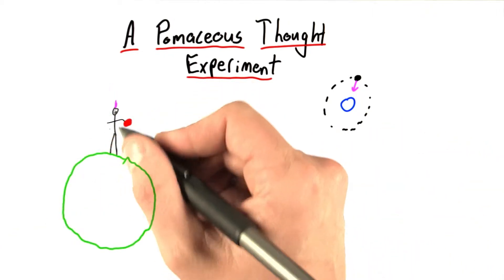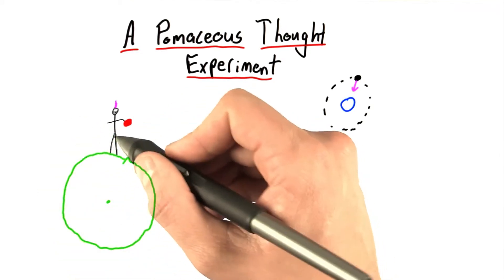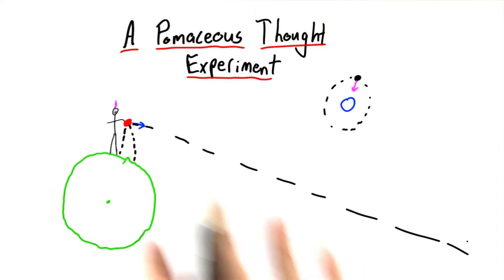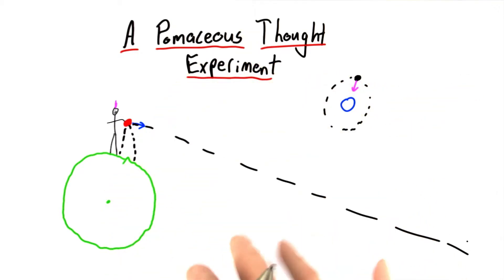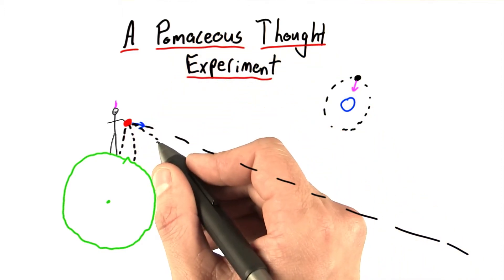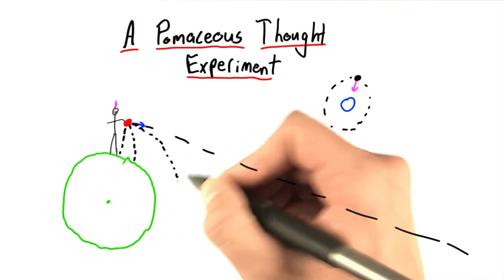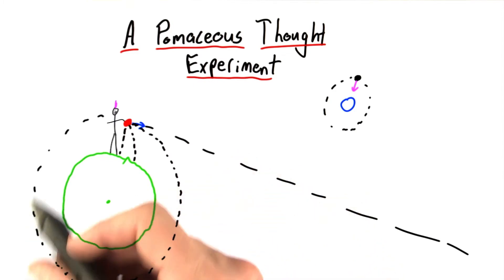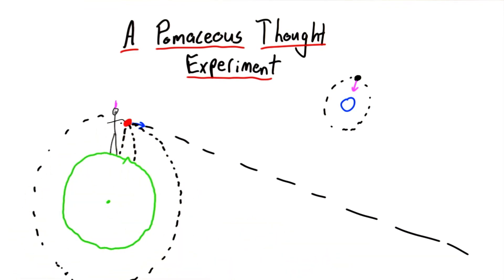Zooming Out - Intro to Physics